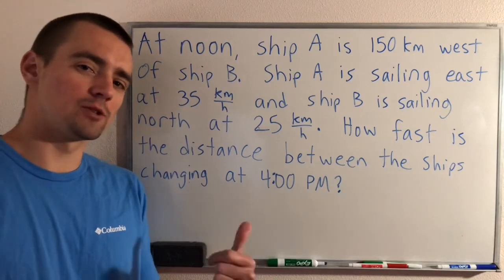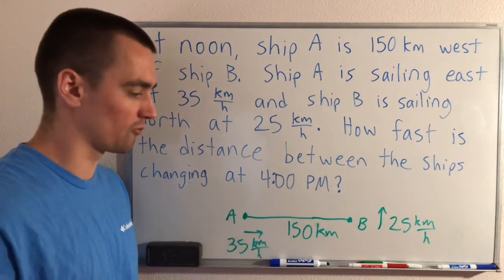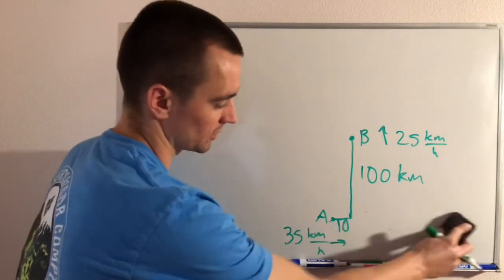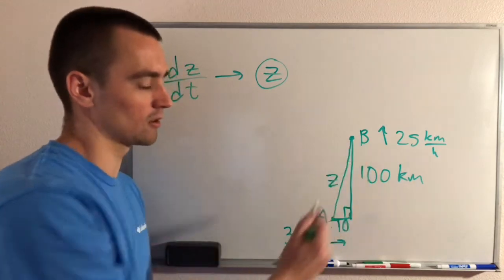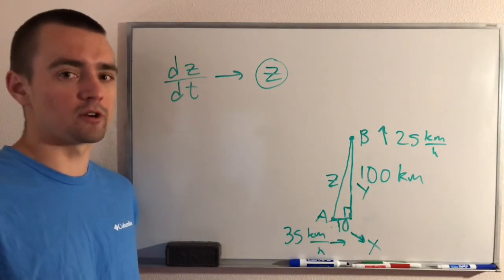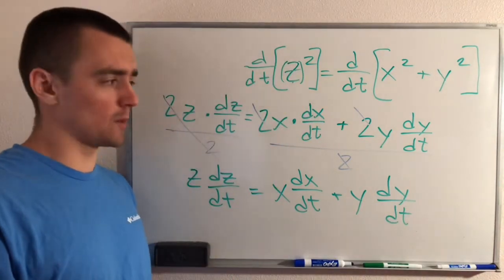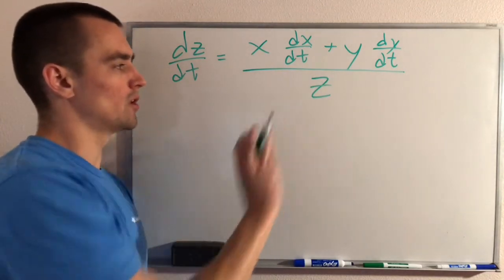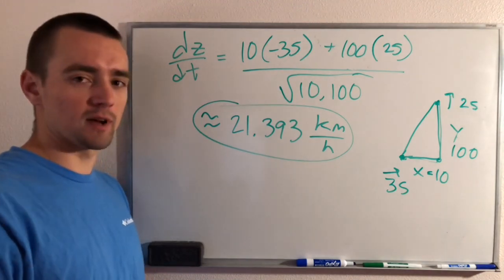AT NOON, SHIP A IS 150 KM WEST OF SHIP B. SHIP A IS SAILING EAST AT 35 KM/H AND SHIP B IS SAILING...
At noon, ship A is 150 km west of ship B.  Ship A is sailing east at 35 km/h and ship B is sailing north at 25 km/h.  How fast is the distance between the ships changing at 4 PM?

This related rates ship problem is a good example of a related rates triangle problem.  Even if you don't have this specific problem required for homework, this related rates ships sailing problem is a good demonstration of techniques that can be used in other related rates problems dealing with pythagorean theorem and triangles.  That's because it can be solved using the same 4 step process as all other related rates calculus word problems:

0:00 At noon, ship A is 150 km west of ship B.
0:38 Draw a sketch
4:34 Come up with your equation
8:20 Implicit Differentiation
10:24 Solve For the Desired Rate of Change

+ At noon, ship A is 150 km west of ship B